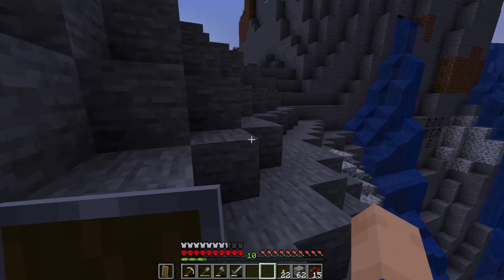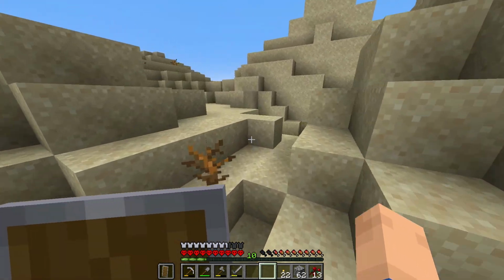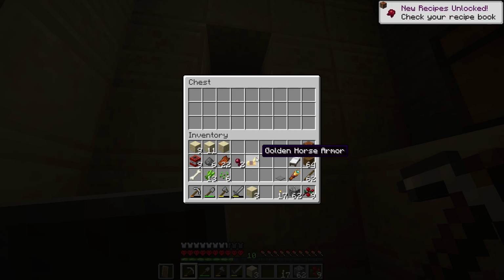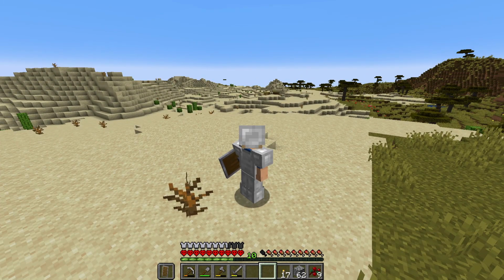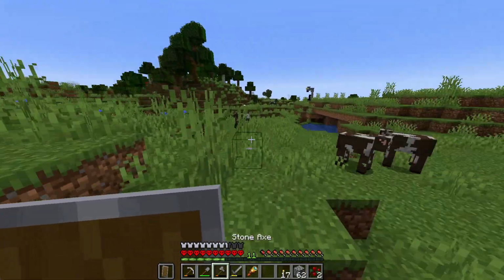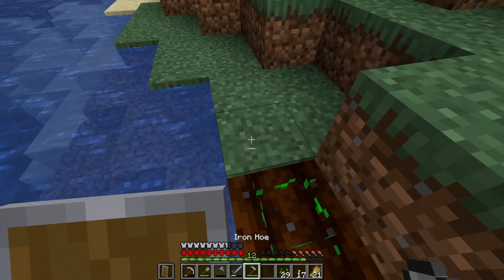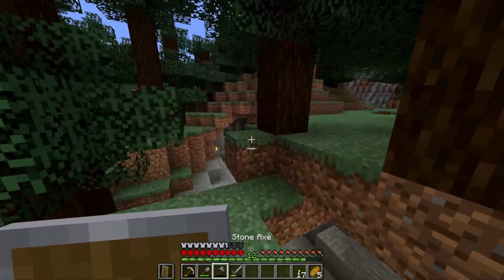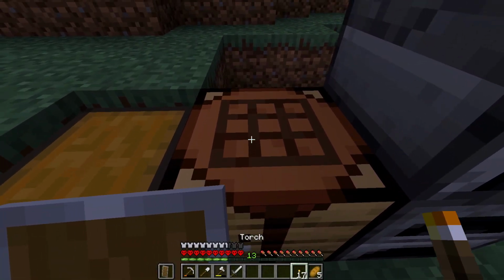Hardcore Minecraft 1.17 Let’s Play - Exploring Our World! (Episode 2)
Hey guys, welcome to episode two of our Hardcore Minecraft 1.17 caves and cliffs let's play. In this episode we start to explore our surroundings and start to gather some leather and sugar cane to make an enchanting table. I hope you go onto enjoy the video!

I really appreciate all the support I am given on each video and live streams.

In this video: Hardcore Minecraft, Minecraft Let's Play, Hardcore Minecraft Let's Play, Let's Play Hardcore Minecraft, Let's Play Minecraft 1.17, Minecraft 1.17, Minecraft Hardcore 1.17, Hardcore Minecraft 1.17